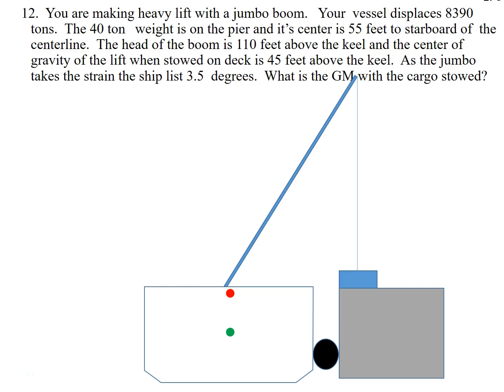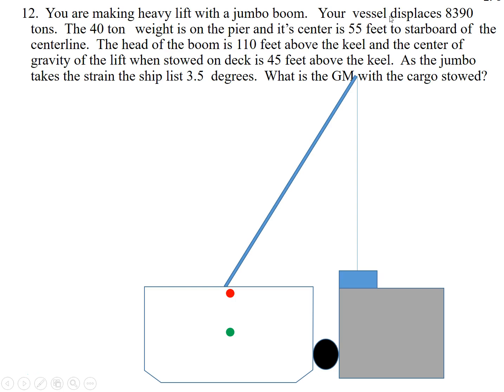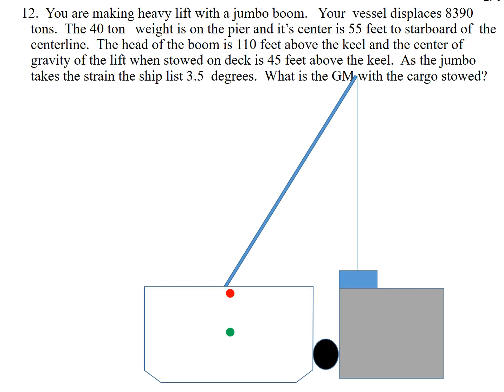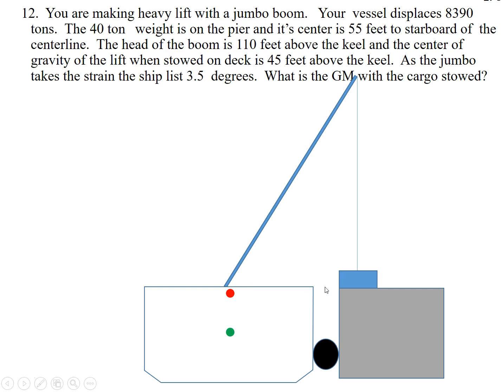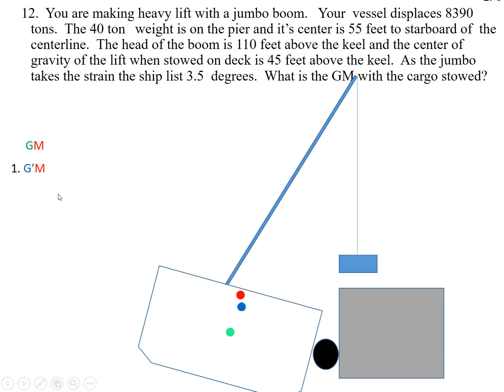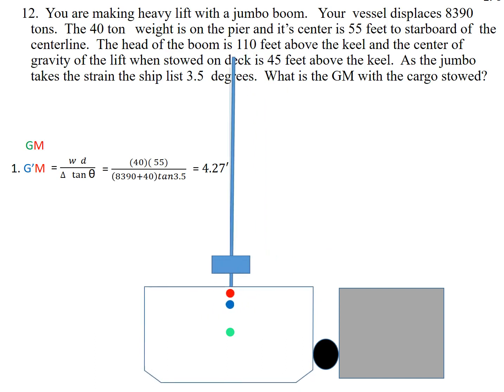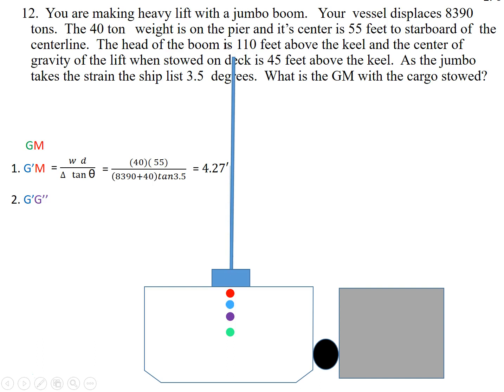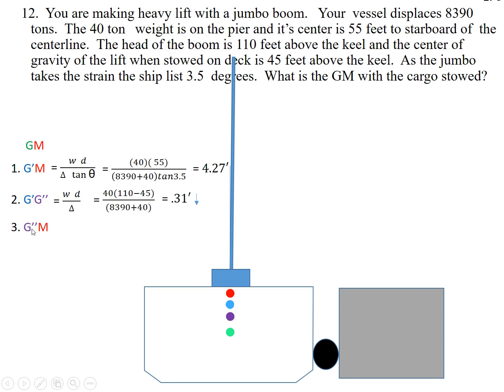In-Class Inclining Problems - Solution #12 - Calculating final GM after lift with "Jumbo Boom"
Calculate final GM of a vessel after lifting an off-center weight and then stowing it with the ship's own crane.